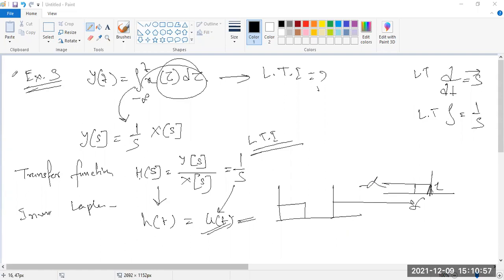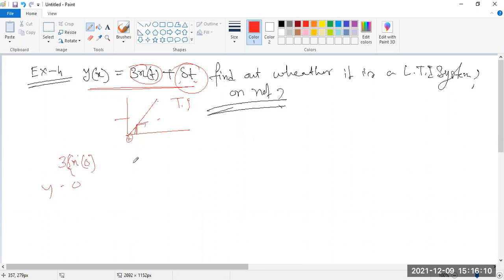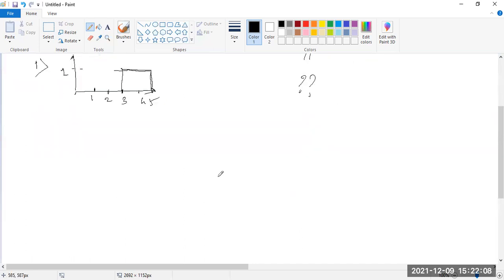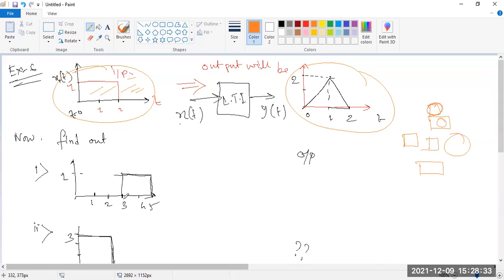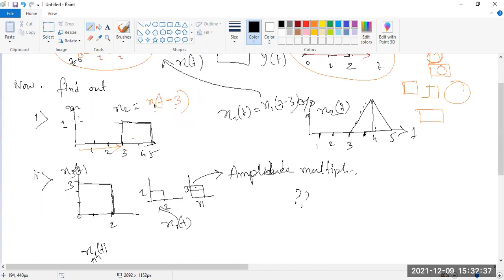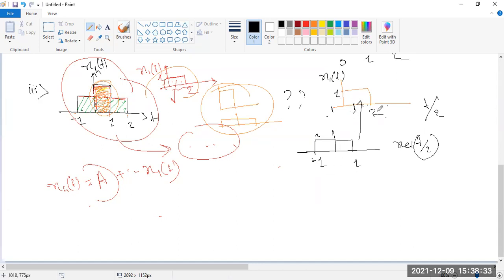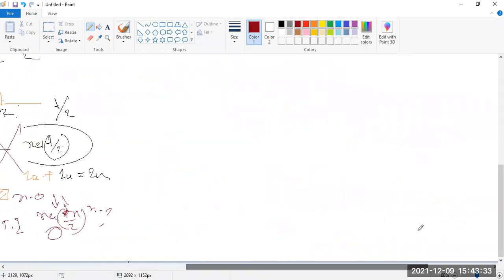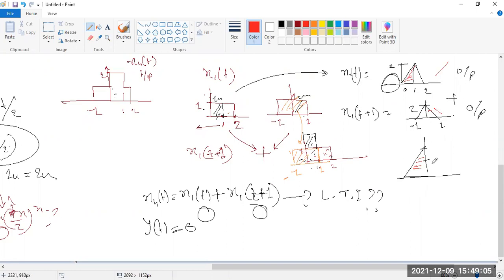9Dec21 Signal and System //EE522//2 period